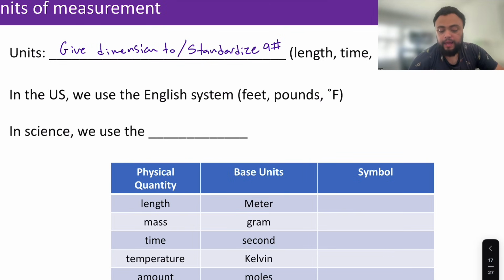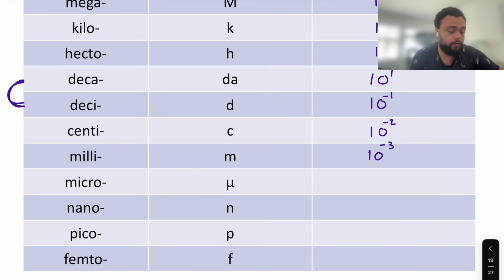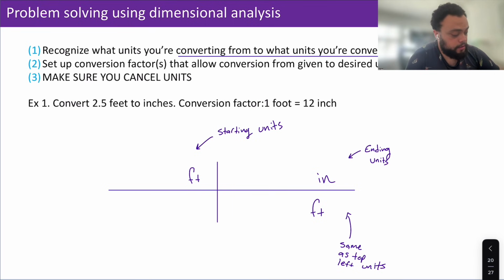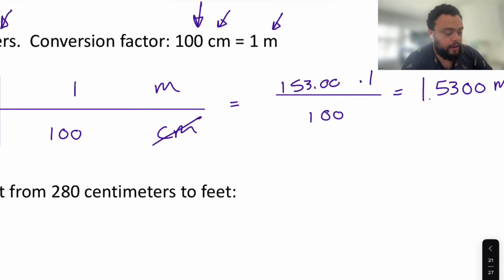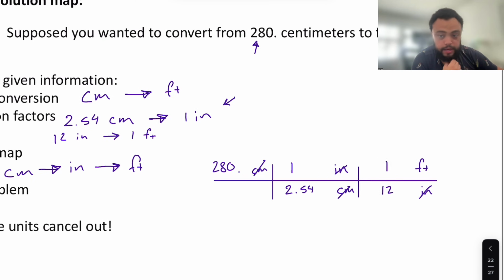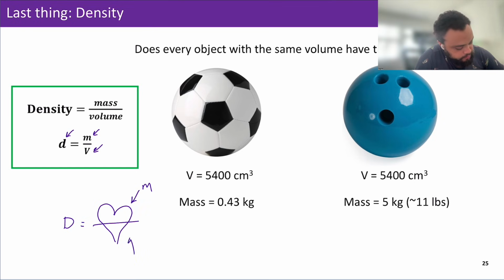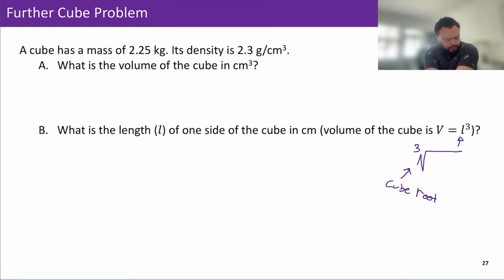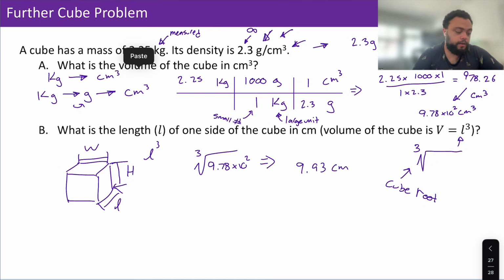CHEM 110 Ch2 Units and Dimensional Analysis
How to use units in numbers and work through dimensional analysis using the 'train track' method